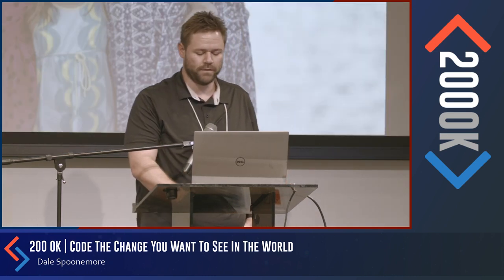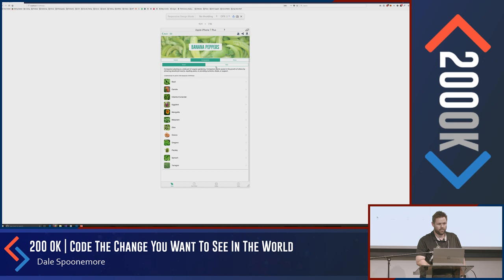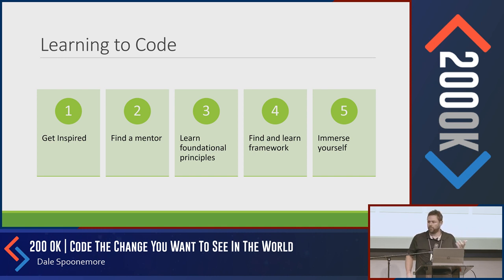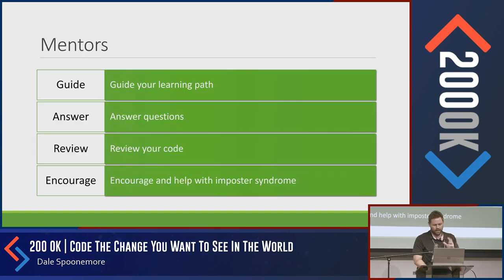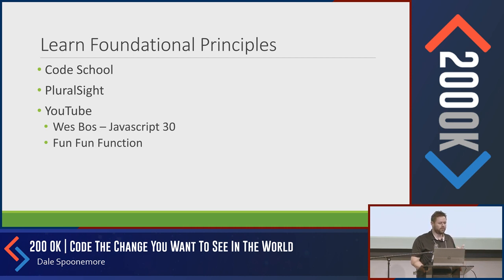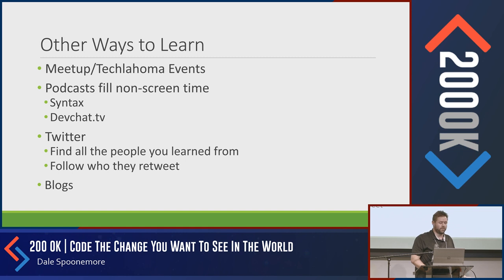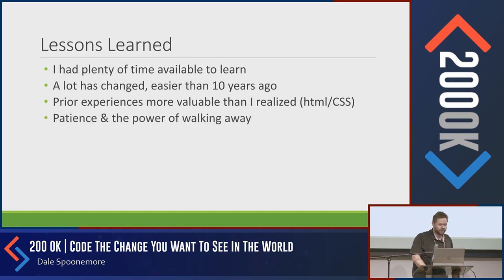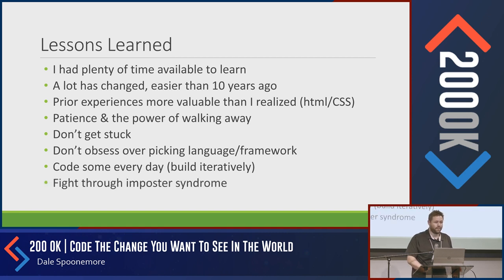Dale Spoonemore - Code the Change You Want To See in the World [ 200 OK 2018 ]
3 years ago my wife and I began growing most of our own food. I’d never grown anything before and dedicated 2 years to obsessively learning about growing food. There’s a lot of information to memorize and to keep track of and from the beginning I knew a mobile app would make things much easier. I started learning how to code last year and released version 1 of our free mobile app that helps people grow food in November. This talk explains how I learned to code, how I built it, and some of the motivations behind why.